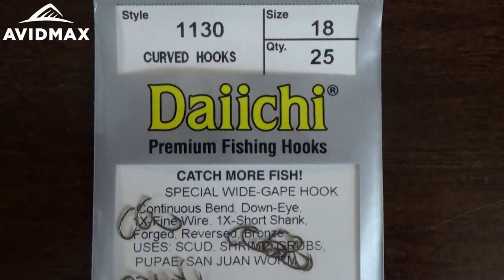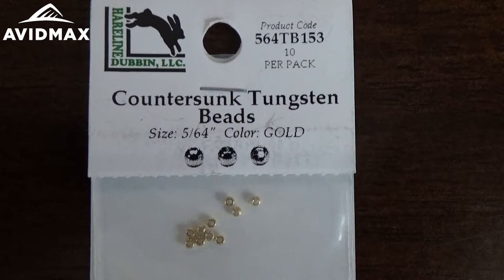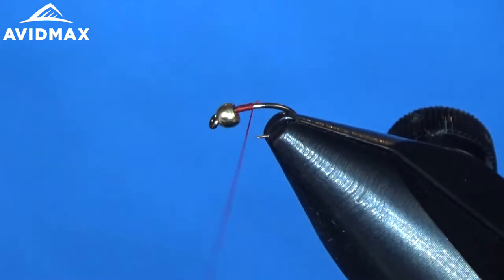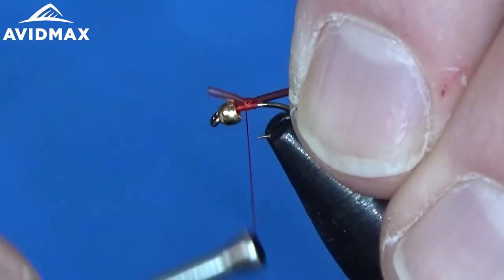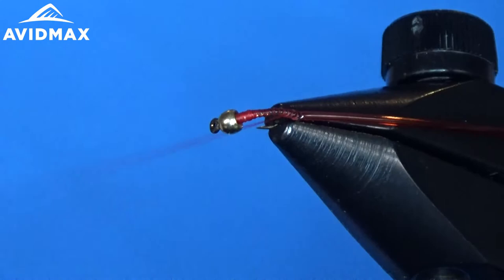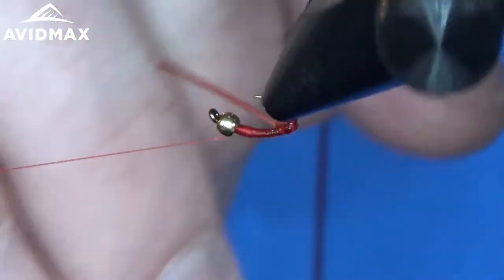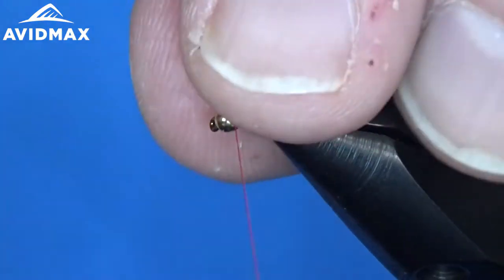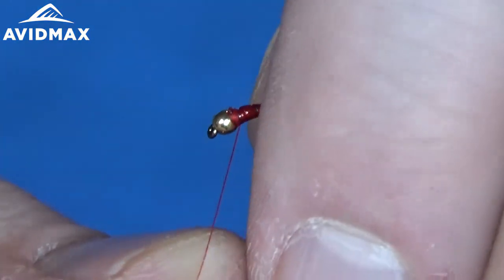How to tie a Tube Midge | AvidMax Fly Tying Tuesday Tutorials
In this week’s episode of Tying Tuesdays, watch as Brady ties the Tube Midge! Get the supplies to build your own